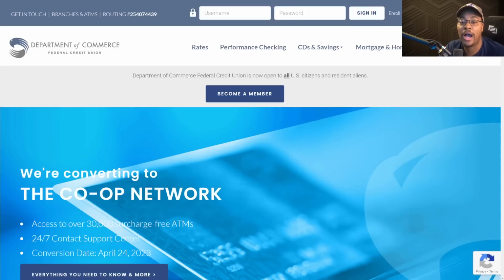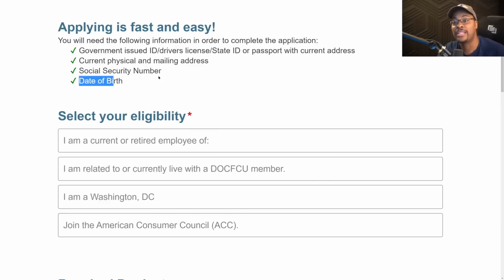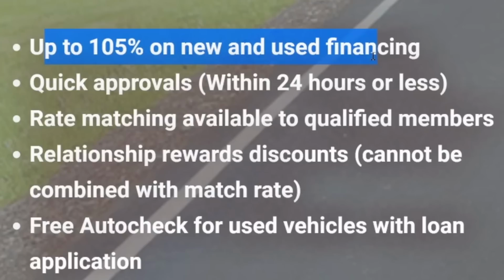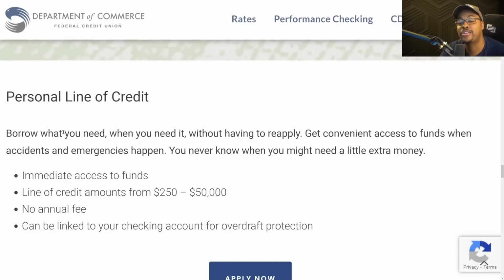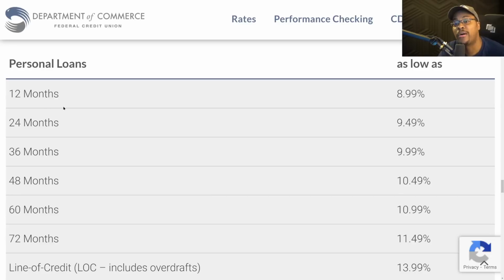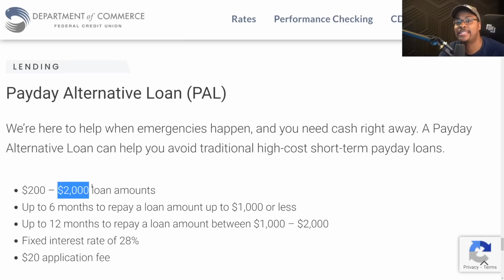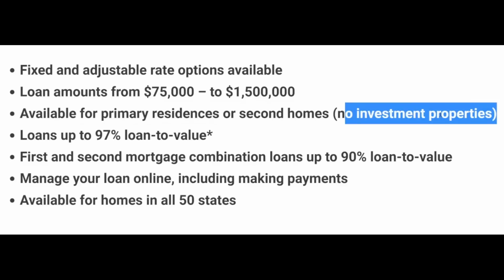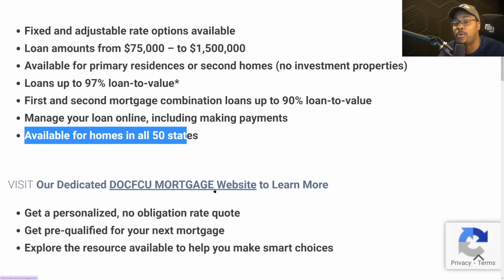This Bank will give you $5,000 if you get Evicted! New Emergency Loan Program! BAD CREDIT APPROVED!